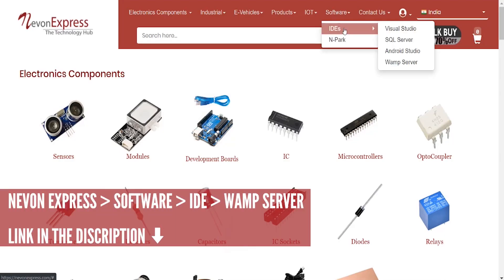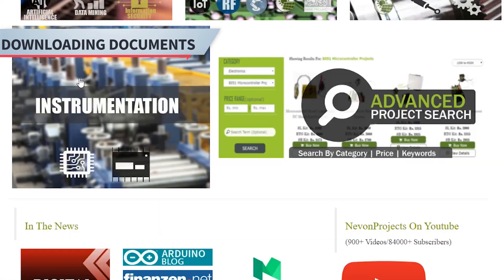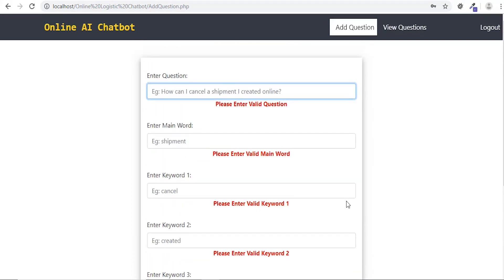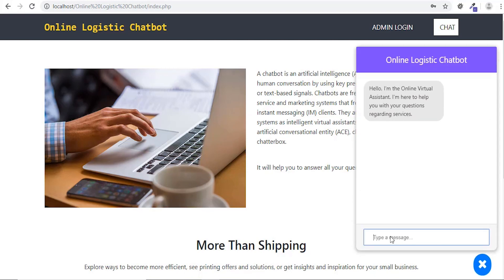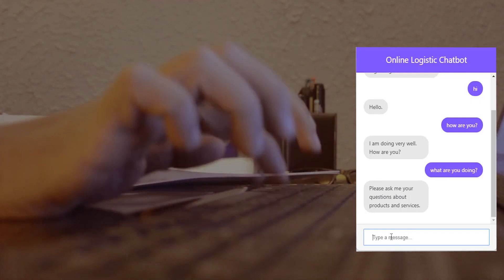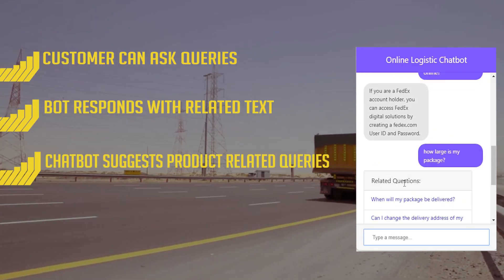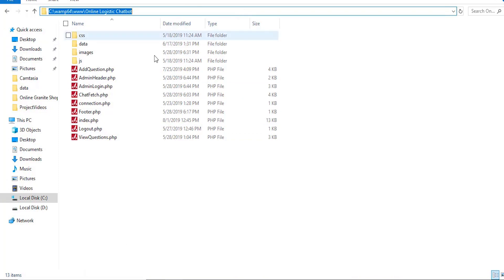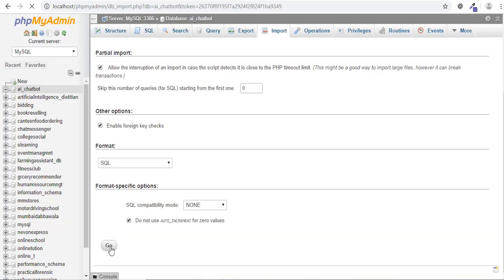Making Ecommerce Chatbot For Handling Ecommerce Customer Support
This video shows the demonstration of “ Online Logistic Chatbot System”. This Logistic Chatbot System will provide 24/7 Customer support for all Ecommerce transactions.

Chatbot are usually stateful services remembering previous commands. A chatbot is a type of software that conducts a conversation via auditory or textual methods. Most of us have interacted with chatbots while online shopping or planning a holiday. Logistic includes tangible goods such as material equipment and supplies. Logistics can be benefited using chatbots by improving customer-facing operations and supply chain operations. Chatbots do not make mistakes and they are intuitive and easy to use. There are two modules in this online logistics system namely, Admin and Chatbot. Chat where we can chat using AI chatbot. Admin can login using credentials. There you can add questions and give three main keywords. We can enter the message by typing “hi” where AI chatbot will reply with hello greetings. As per the question asked, it will respond accordingly.